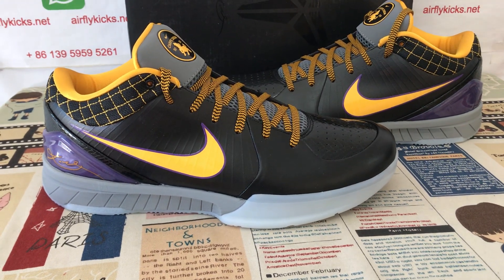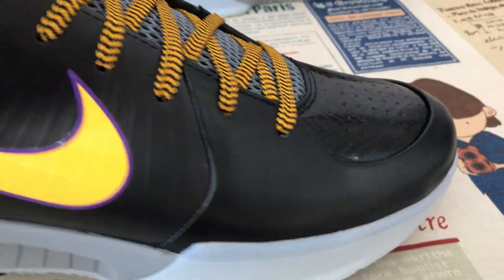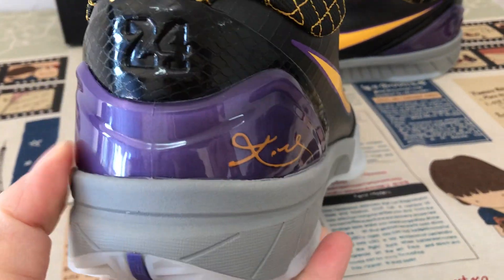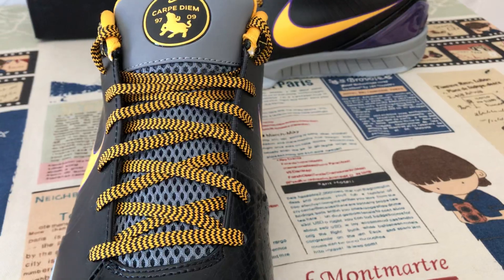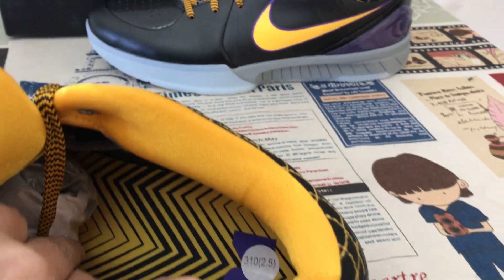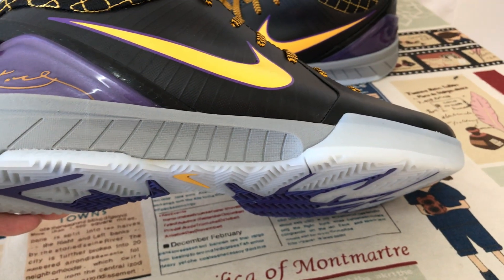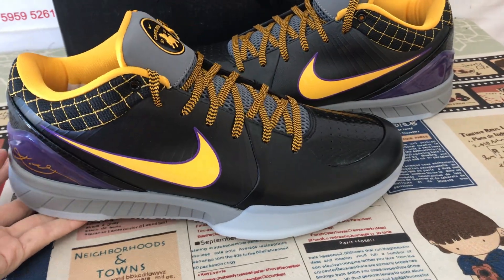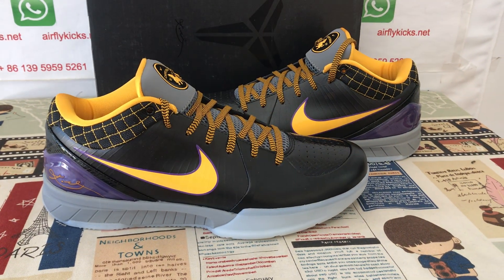Where To Buy Nike Kobe 4 Protro Carpe Diem S2 Batch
Nike Kobe 4 Protro Carpe Diem S2 Batch

Hey friend today give you the detailed review on Kobe 4 Protro Carpe Diem S2 Batch,if you like them,pls click the below link to order on my

Feed your sneakerhead soul and cop the Kobe 4 Proto Carpe Diem. This Kobe 4 comes with a black upper plus yellow and purple accents, yellow Nike "Swoosh" outlined in purple, grey midsole, and a blue sole. These sneakers released in May 2019 and retailed for $175. Get 81 buckets after buying these on StockX today.